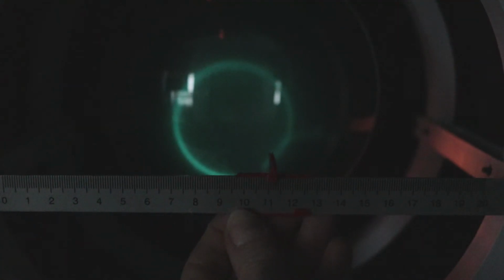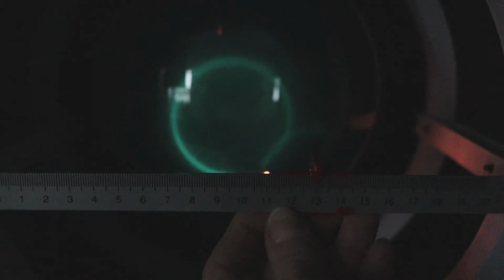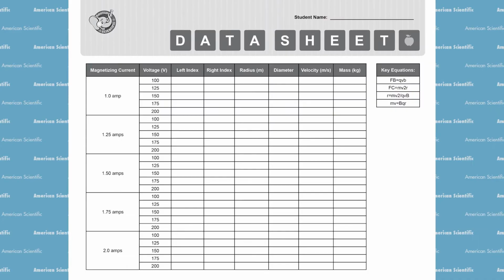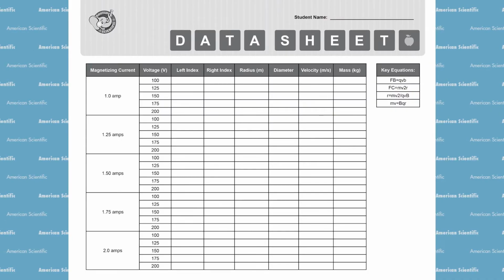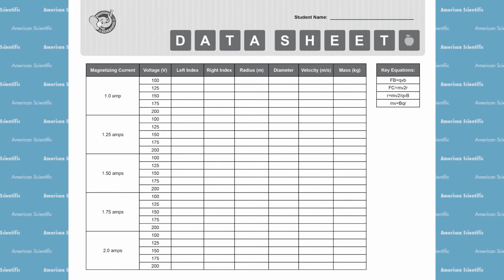STEM Experiment: Lorentz Force Experiment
In this experiment video, we experiment with the Lorentz force Apparatus! This apparatus is used for demonstrating the Lorentz force exerted by a magnetic field on moving electrons and the deflection of moving electrons within an electric field.